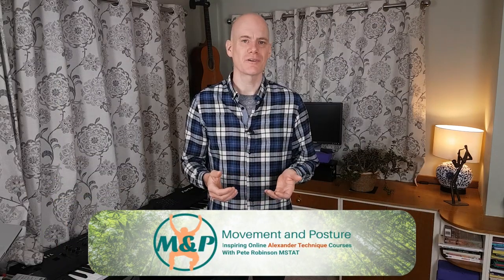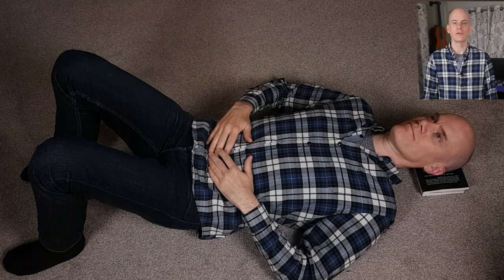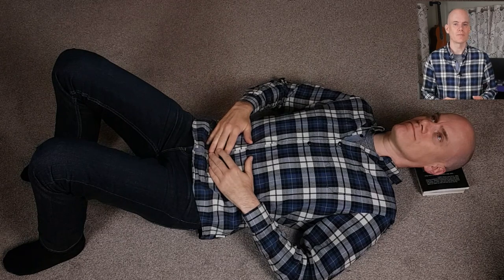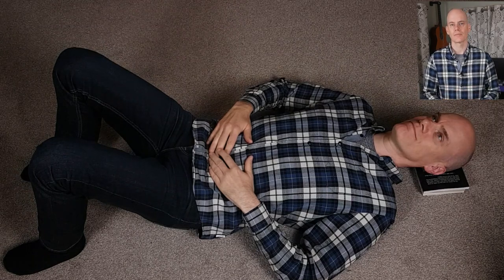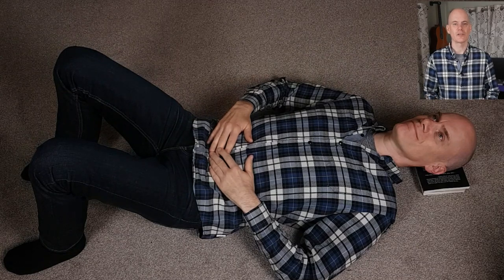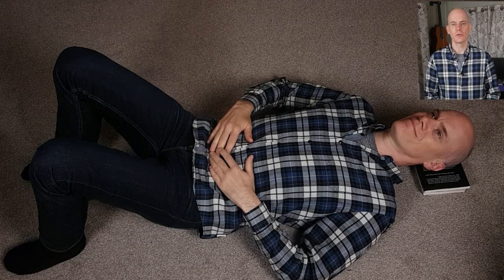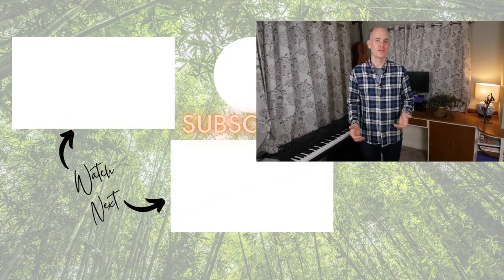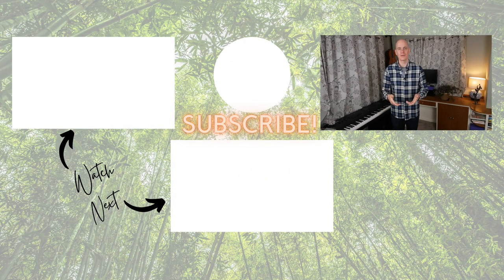Alexander Technique Constructive Rest | Advanced + Guided Movement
Constructive rest or Semi Supine is a really useful Alexander Technique procedure to help quieten down our minds and bodies.
It helps to develop body awareness and the ability to notice and break habits that are affecting our posture, movements and wellbeing.

In this Alexander Technique Constructive rest talkthrough, I'll guide you through a more advanced approach where we will include some simple movements.

If you are new to constructive rest/semi supine or Alexander Technique, I'd advise you to first watch my more simple guided constructive rest videos I won’t be explaining all the basics in this video

Once you've signed up to the mailing list, you will also have access to any other free downloads that are currently available:

Chapters:
0:00 Introduction
01:05 Preparation
01:15 Talk through
12:37 Conclusion

My name's Pete Robinson and I'm a qualified Alexander Technique Teacher.  My goal is to help people take control of their health and wellbeing by learning the Alexander Technique.

The Alexander Technique gives you a way of recognising and changing habits in the way that you use yourself so that you can improve your posture, movements and performance and free yourself from discomfort and pain.

The Alexander Technique is taught privately all over the world and is used in the training of elite musicians, actors, dancers and athletes.  The Alexander Technique has also been endorsed by major clinical studies and many health professionals and medical insurance providers support lessons.

If you have any questions about the content of this video, the Alexander Technique, posture or movement in general, please drop me a line via the comments and I'll get straight back to you.

(RNCM Students can download the files from Moodle)

🔴 *** ABOUT ME ***
I've been teaching Alexander Technique since 2008 and have a private studio in Heaton Mersey, Stockport, UK and also teach at the Royal Northern College of Music (RNCM).  I'm a qualified Alexander Technique Teacher (mSTAT), a college lecturer (QTLS) and have a degree in music.  I'm also a professional musician, playing piano, keyboards and sousaphone.

For Alexander Technique lessons with me via Zoom or in person in Manchester, UK, please

This channel's goal is to publish the highest quality Alexander Technique Content so that everyone can learn to benefit from the improvements to Posture, Movement, Performance, Health and Wellbeing that the Alexander Technique can provide.

• Alexander Technique, Constructive Rest, Semisupine, semi-supine, how does Alexander Technique work, what is Alexander Technique for, Is Alexander Technique good for, posture, improve posture, body awareness